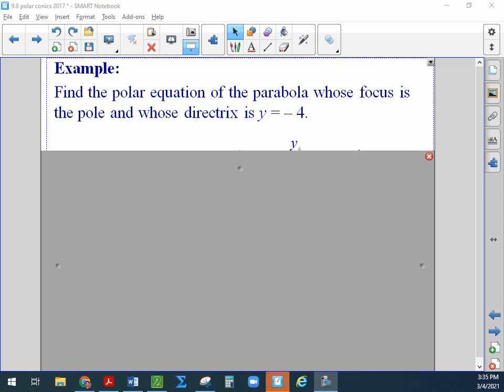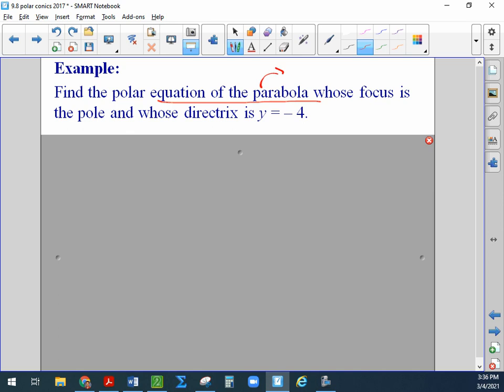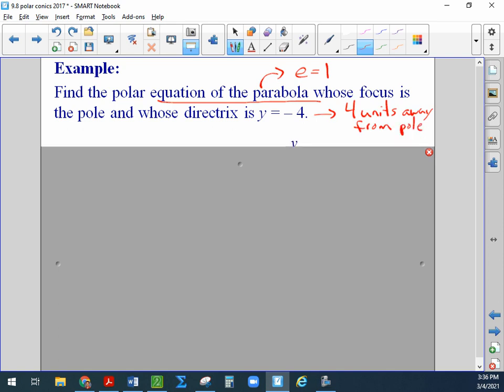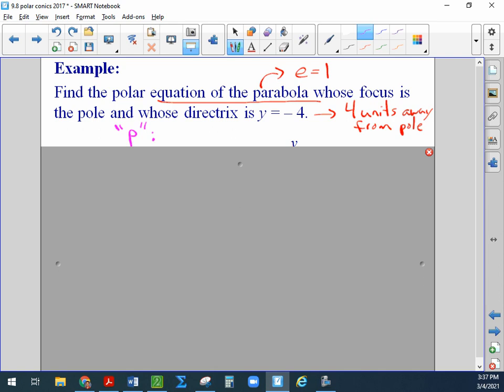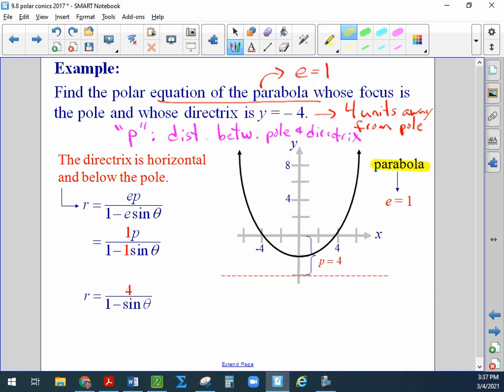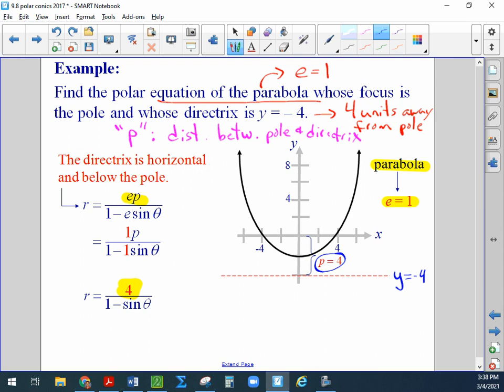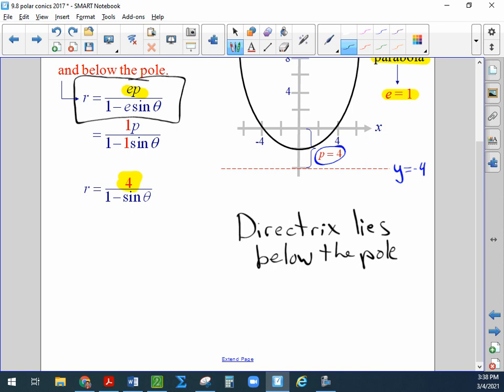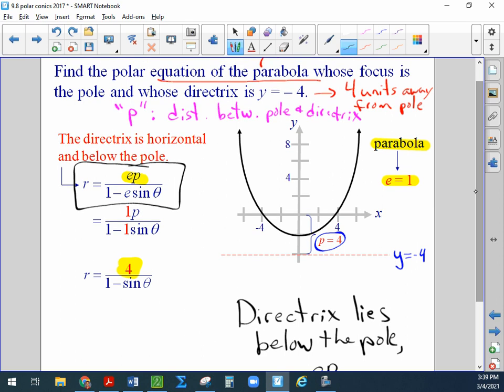Write an Equation given Directrix location Example